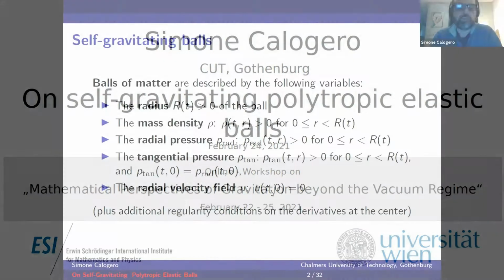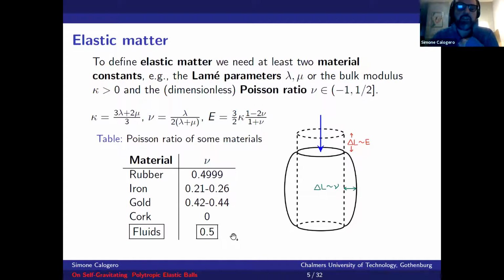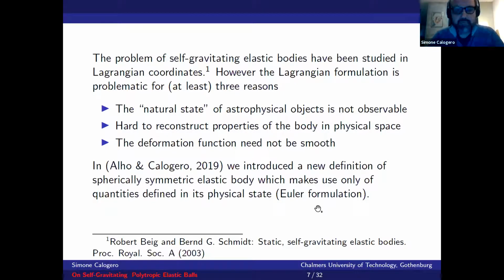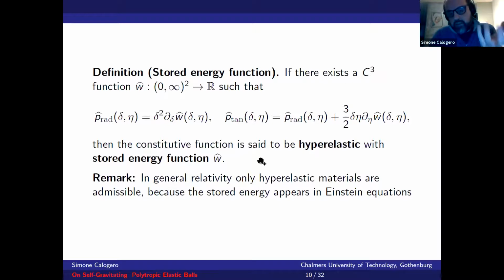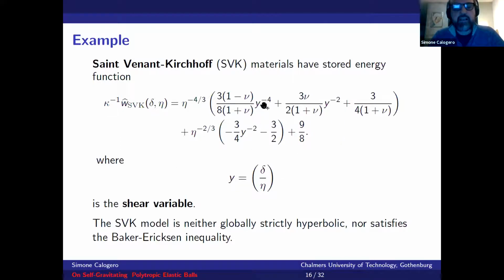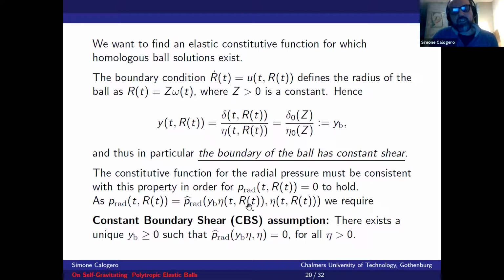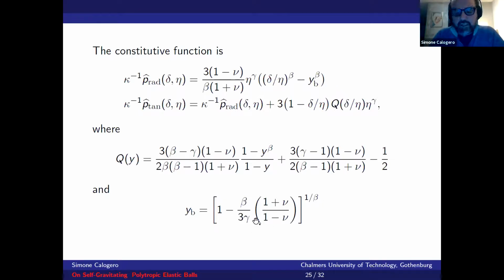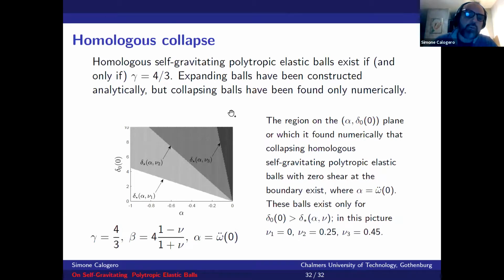Simone Calogero - On self-gravitating polytropic elastic balls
This talk was part of the of the online workshop on "Mathematical Perspectives of Gravitation beyond the Vacuum Regime" held February 22 - 25, 2021.

In this talk I will introduce a new four-parameters family of constitutive functions for spherically symmetric elastic bodies which extends the two-parameters class of polytropic fluid models widely used in several applications of fluid mechanics. The four parameters in the polytropic elastic model are the adiabatic index, the bulk modulus, the shear parameter and the Poisson ratio. The two-parameters class of polytropic fluid models arises as a special case when the Poisson ratio equals 1/2. In contrast to the standard Lagrangian approach in elasticity theory, the polytropic elastic model is formulated directly in physical space, which is particularly useful for the applications e.g. to astrophysics where the reference state of the bodies of interest (stars, planets, etc.) is not observable. After discussing some general properties of the polytropic elastic model, I will present some numerical and analytical results on steady states and the homologous motion of a polytropic elastic ball interacting with its own self-generated Newtonian gravitational field.